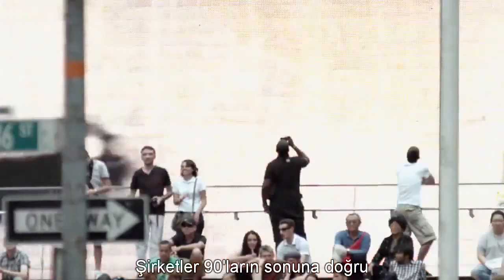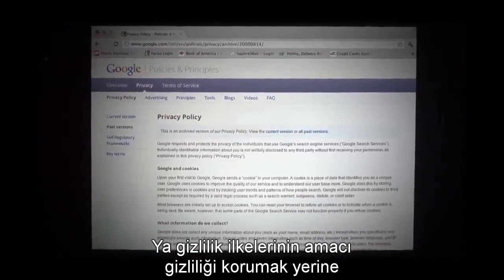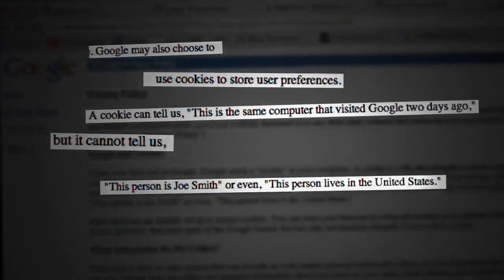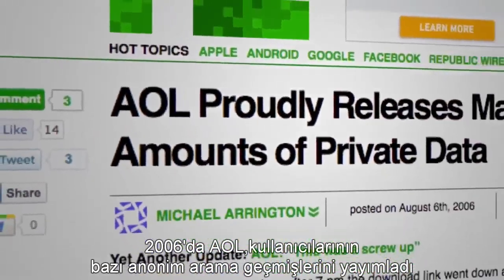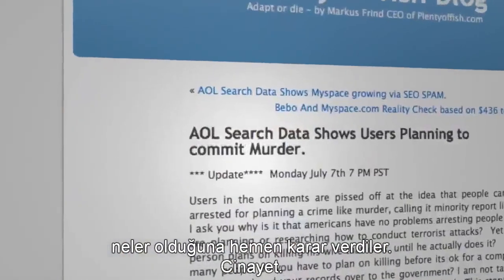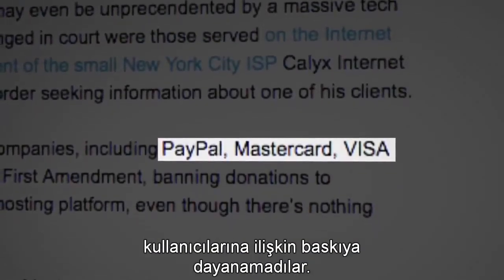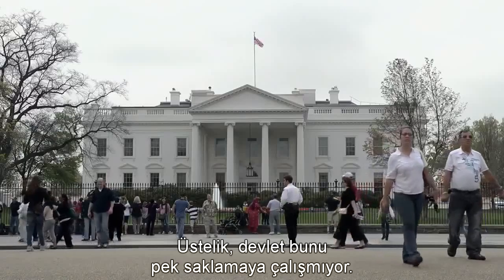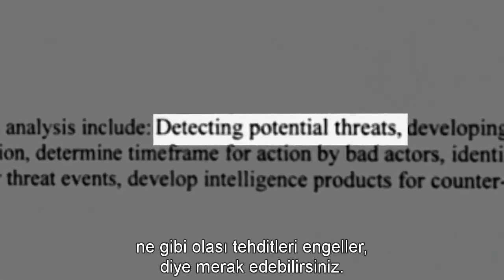Terms and Conditions May Apply (Hüküm ve Koşullar Geçerli Olabilir) - Türkçe Altyazılı Belgesel